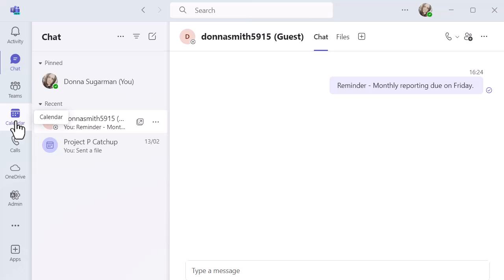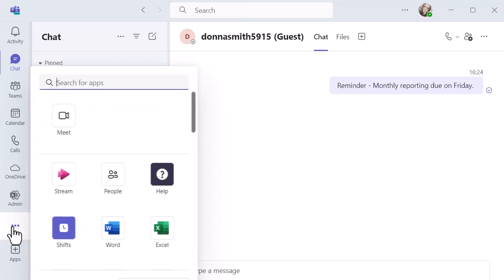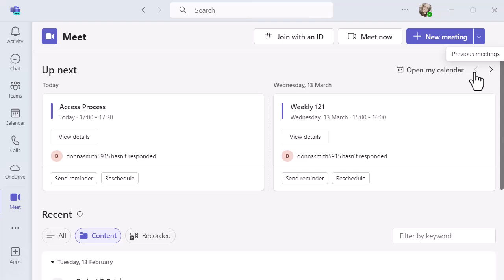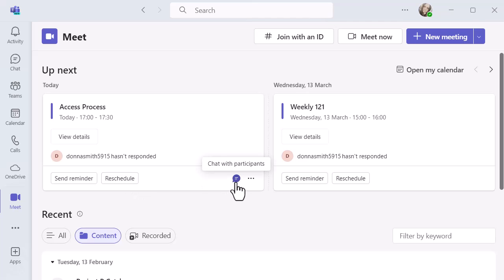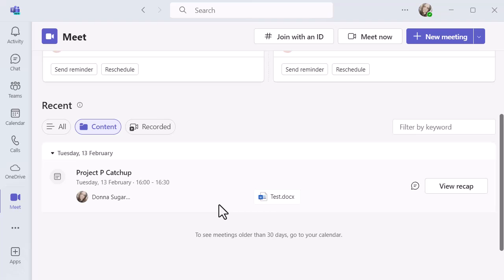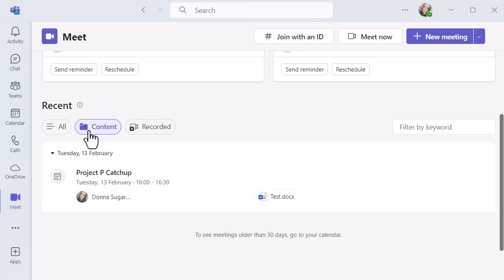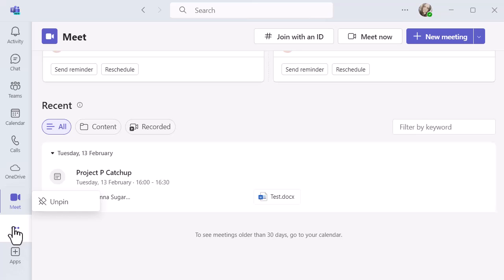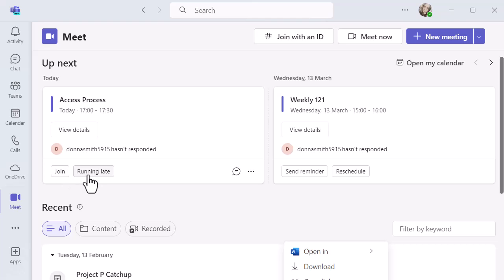Microsoft Teams - Manage your meetings with the MEET app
This video will have a quick look at how to manage you meeting invites, chats, documents and recordings in one place in Microsoft Teams.